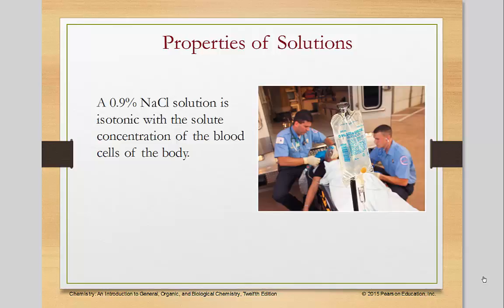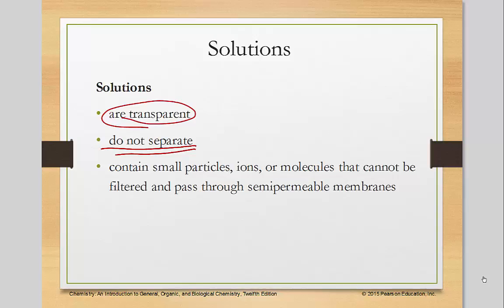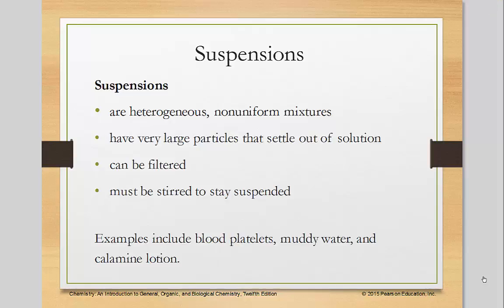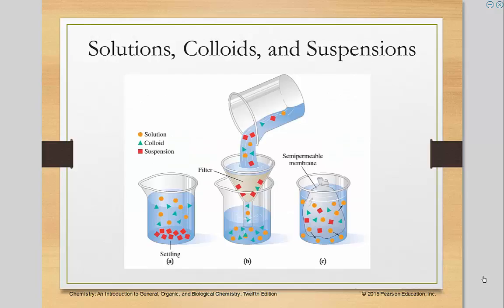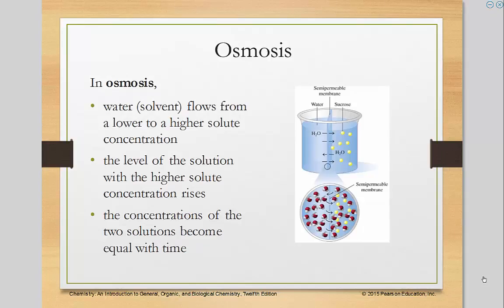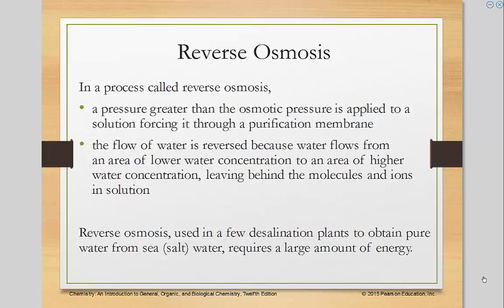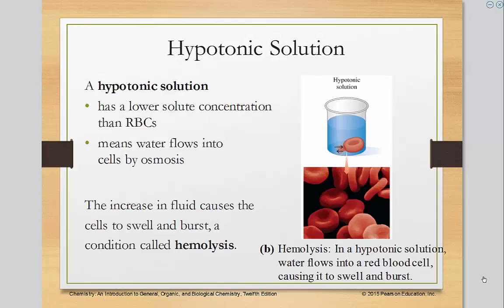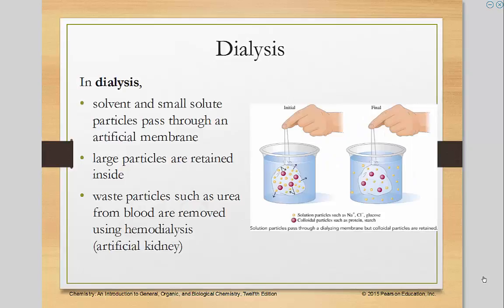properties of solutions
This tutorial discusses the differences in solutions, colloids, and suspensions.